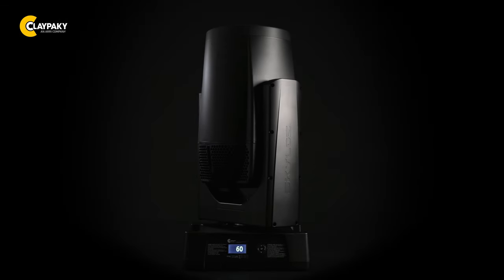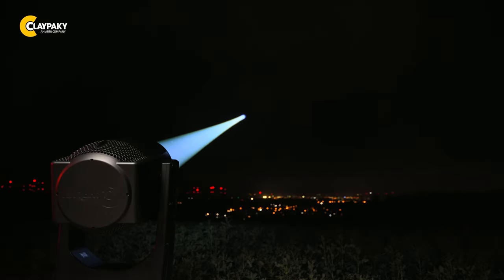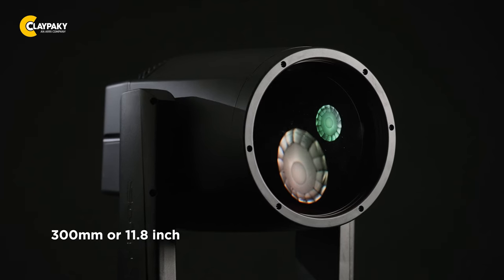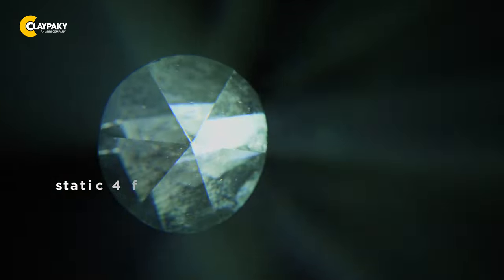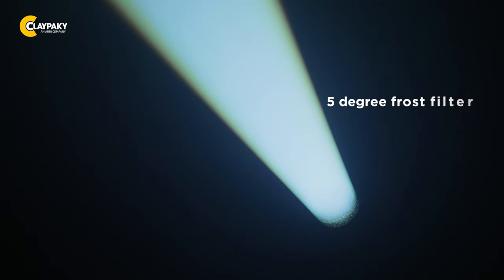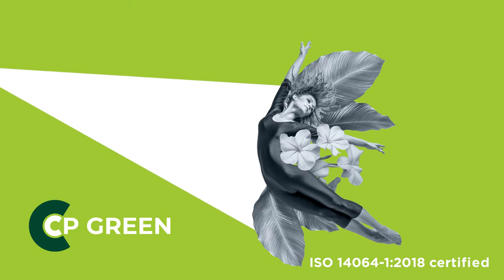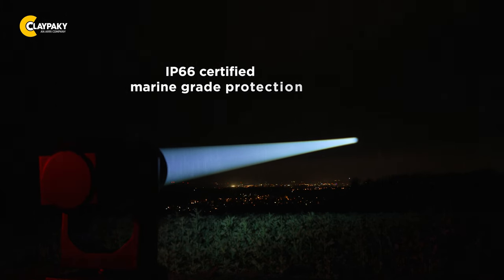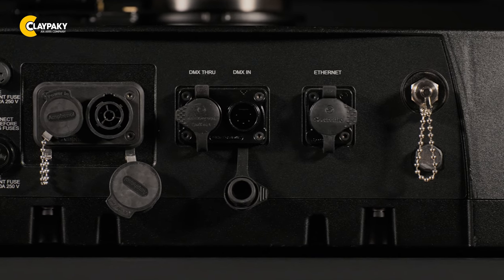Claypaky Skylos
Large searchlights have written one of the most glorious pages in the history of professional show lighting. Yet today they are considered unviable since many firms are not open to investing in a technology that often has weight, size, operating cost and maintenance drawbacks.

Claypaky's Skylos aims to quash these uncertainties and comes with a long list of features and performance specs that make it much more than just a simple searchlight. The Skylos is an extremely versatile fixture in every way, which will certainly also be appreciated in the touring sector, where LDs are constantly on the look-out for dense, solid beams of light and ever-greater light output.

The Skylos fits a custom 300W white light laser source, which provides an extremely parallel, uniform beam, while attenuating the well-known temperature and safety issues found with units that use Xenon lamps.

Considering the light output, its power consumption is not even close to that of traditional searchlights. With a power consumption of only 600W, the Skylos has the same light output as a 4000-watt Xenon lamp!